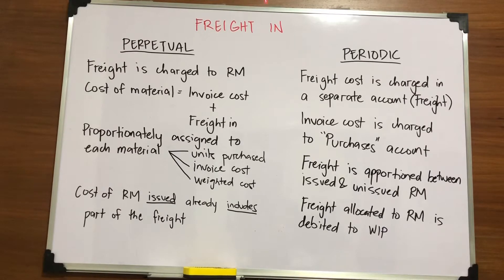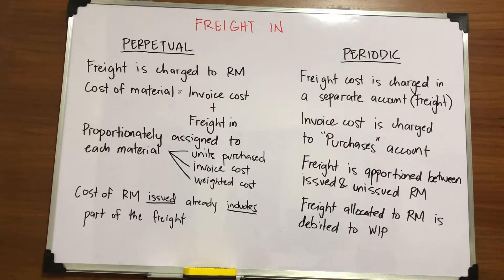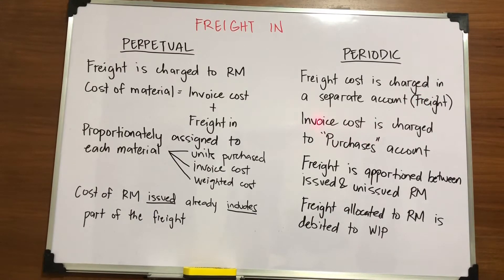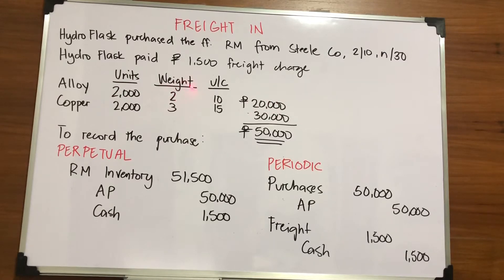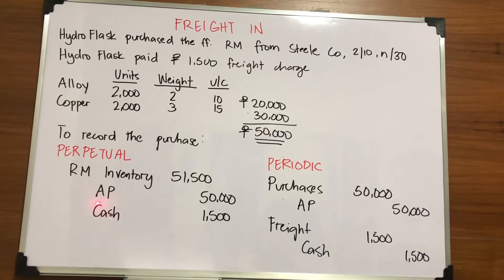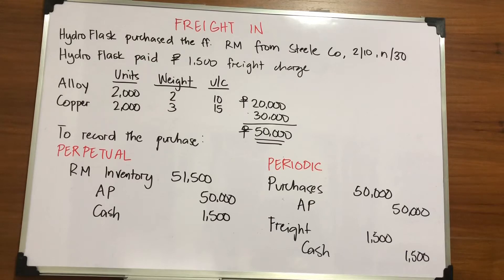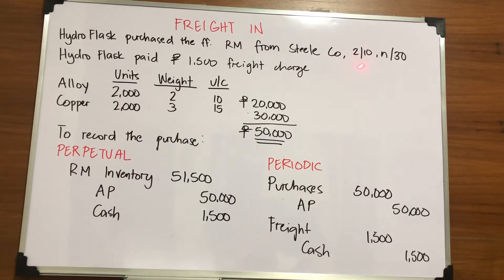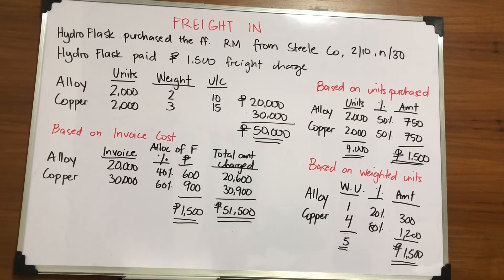Cost Accounting and Control - Freight In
Frieight In

Recording of Freight In under Perpetual and Periodic inventory system

Methods of allocating Freight to multiple type of materials